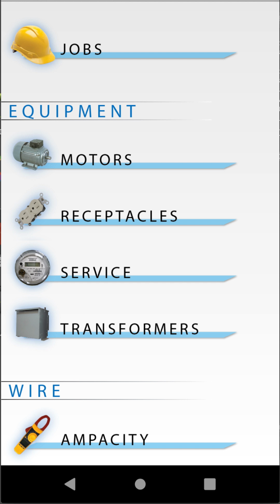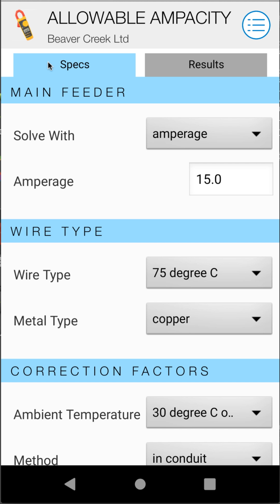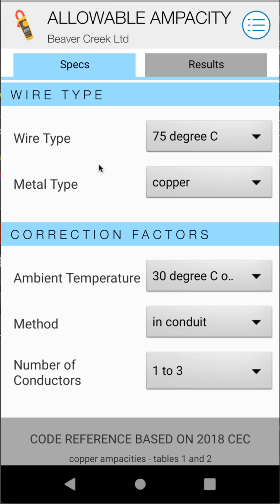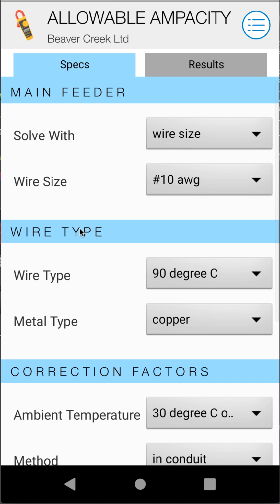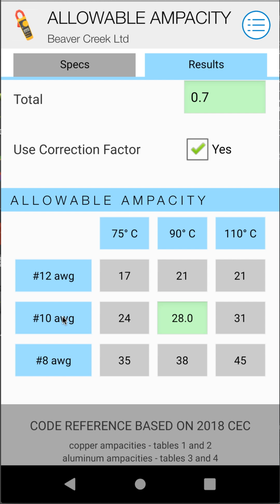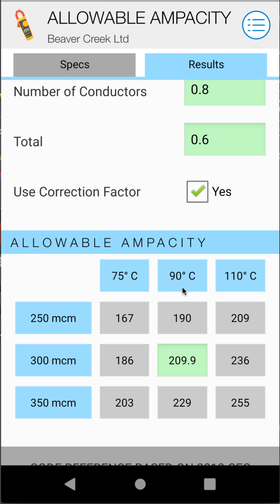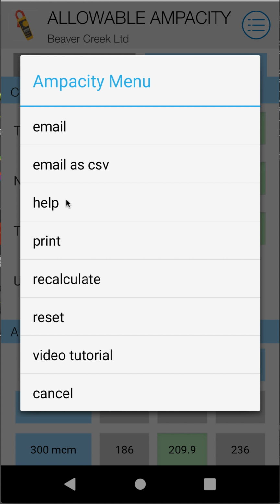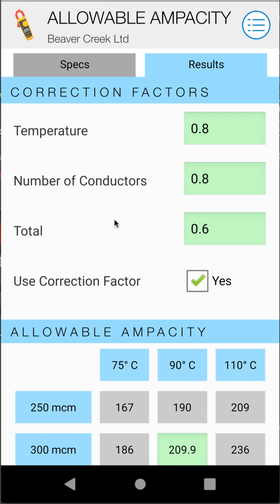Ampacity Tutorial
This is a tutorial for the Ampacity Calculator in an app called Electrical Calculator for Android.